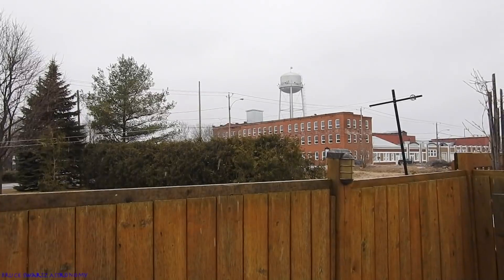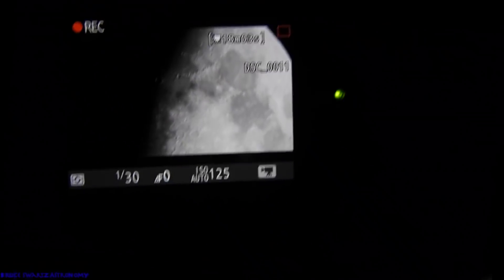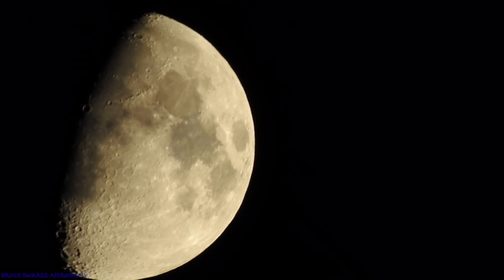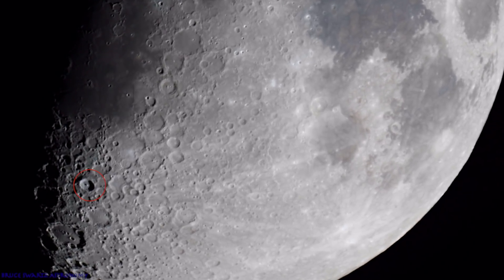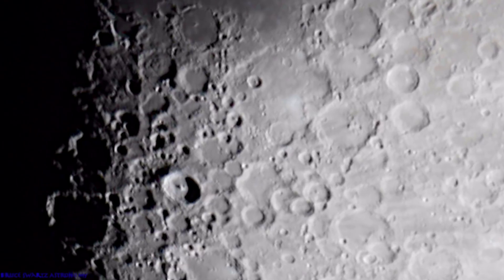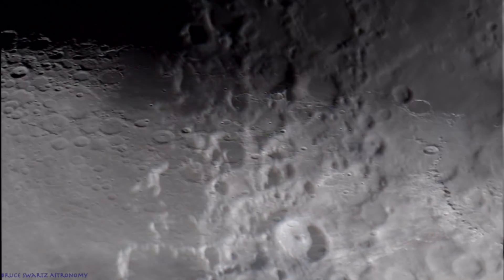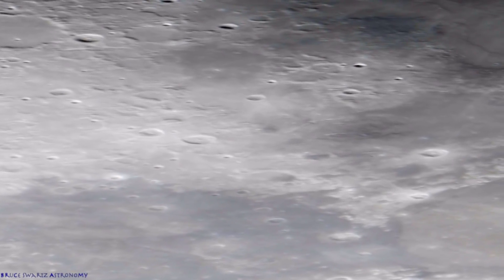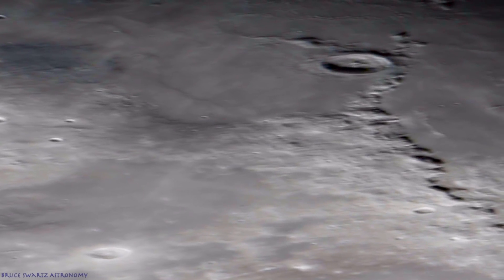Live Close Up Zoom The Moon April 13th 2019 With A 14 Inch Telescope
This channel posts Live Telescope & Photographic Research.

Copernicus Crater - Tycho Crater - Apennine Mountain Range - Eratosthenes Crater close up's and many more.  Live telescope footage by Bruce Swartz taken with a Nikon D 850 behind a CGX-l 1400 edge optics HD telescope